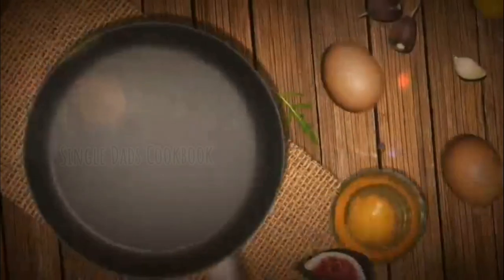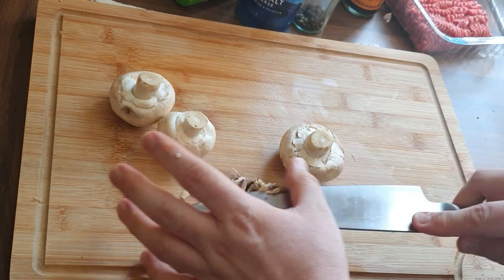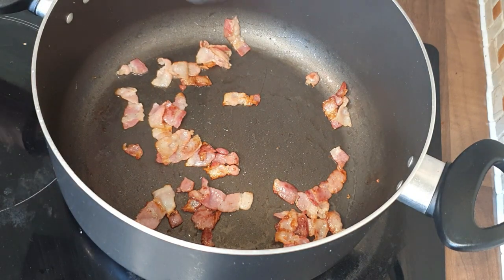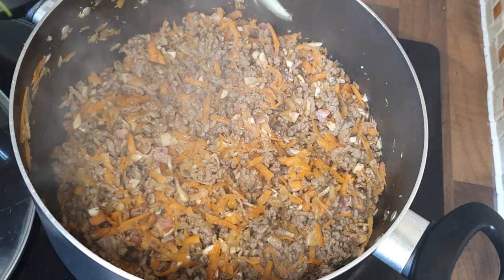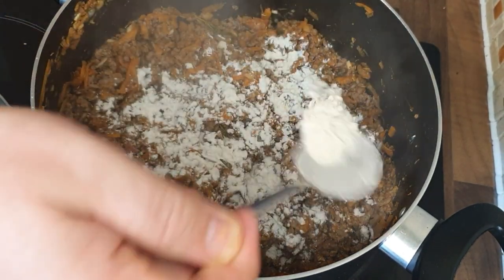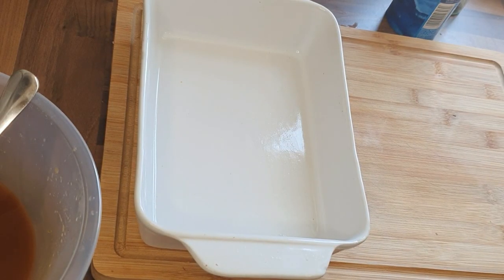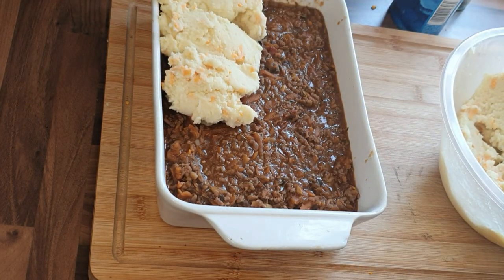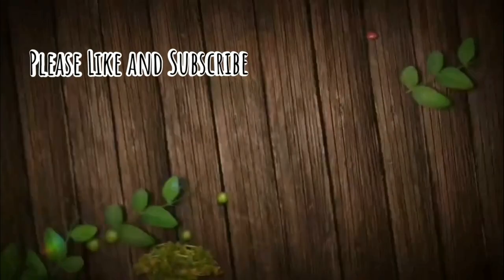Cottage Pie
A family favourite that is a sure fire winner.

Ingredients
500 grams Beef
1 onion
2 Carrots
4 Mushrooms
dried thyme
Rosemary
Worcestershire Sauce
Tomato puree
200 ml of beef stock
4 rashers of bacon
Mash potatoes
Cheese